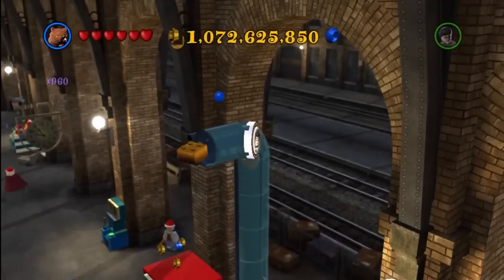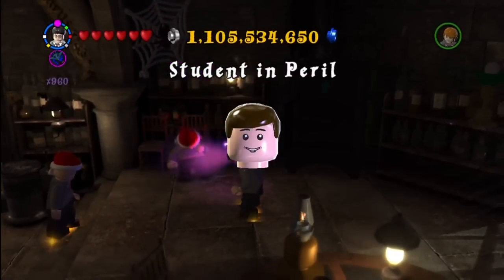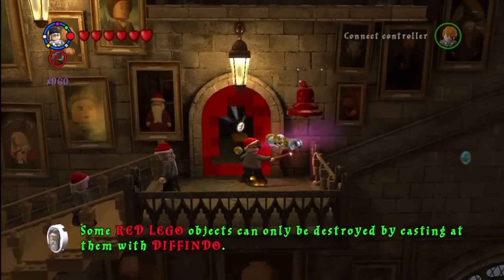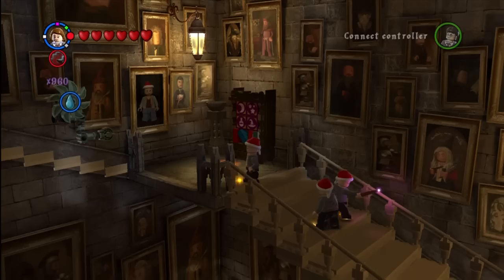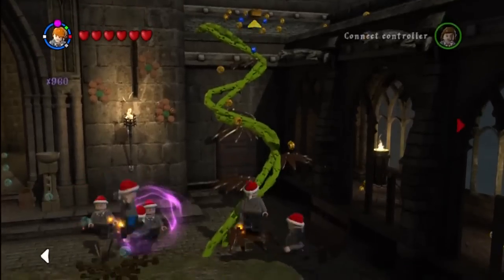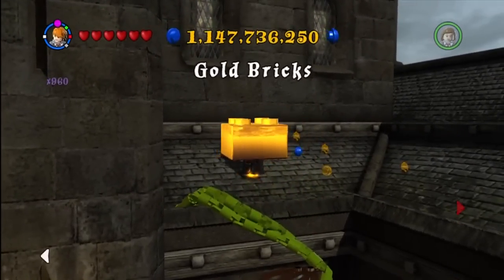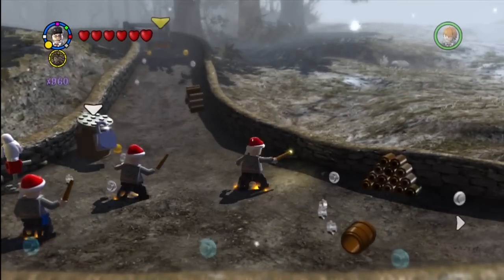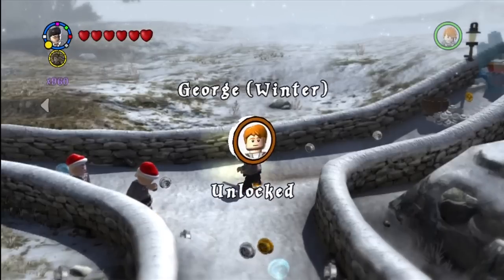LEGO HP Years 5-7 :: Select Collectibles Guide - Part 4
Jeff shows you where and how you unlock all Students in Peril, Character Tokens and Gold Bricks that are not related to other collectibles or the story